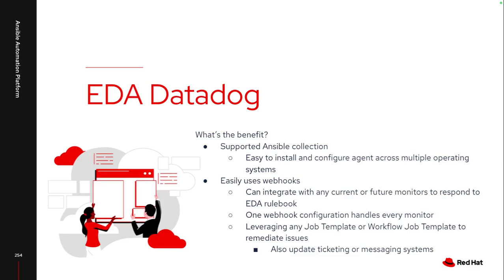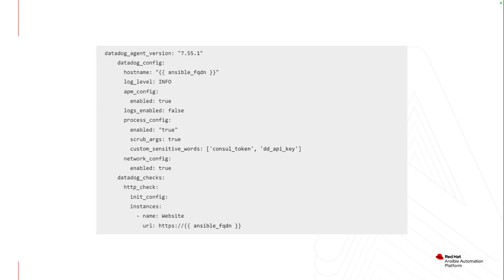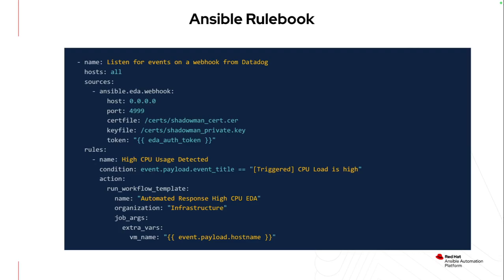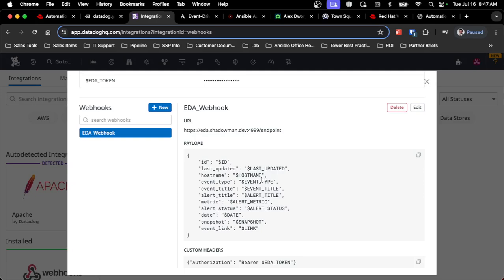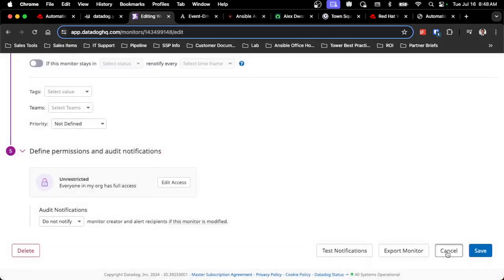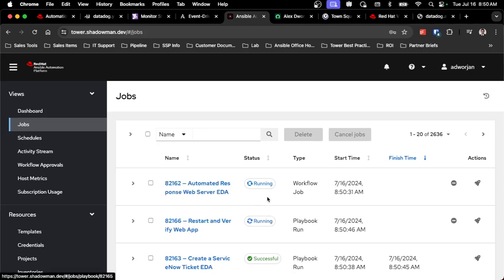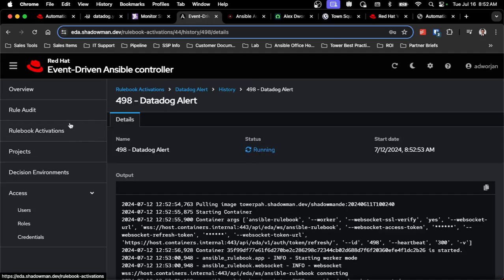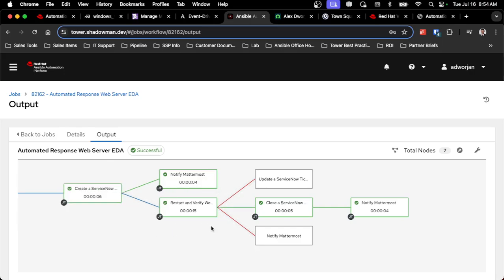Event-Driven Ansible And Datadog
This video will cover using Event-Driven Ansible and Datadog together for automated remediation